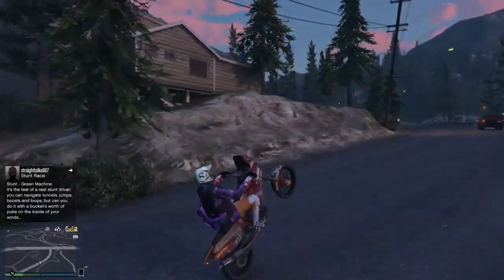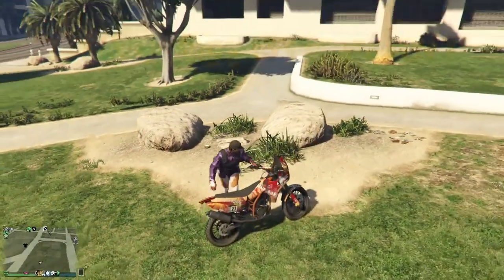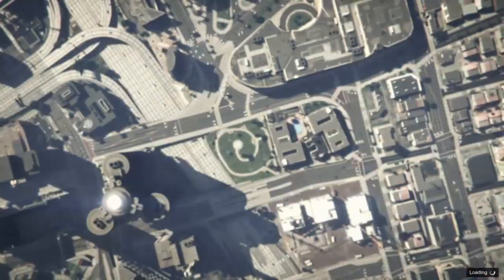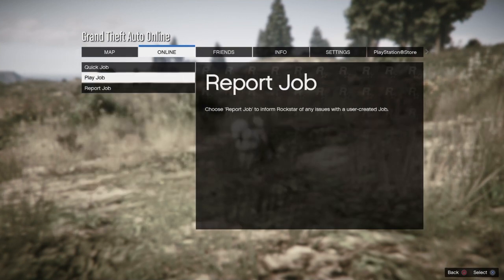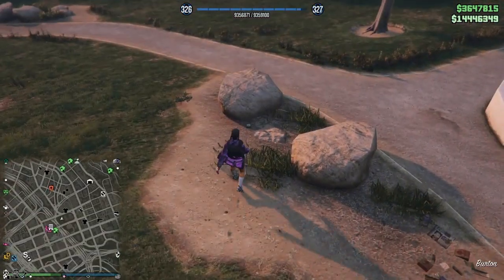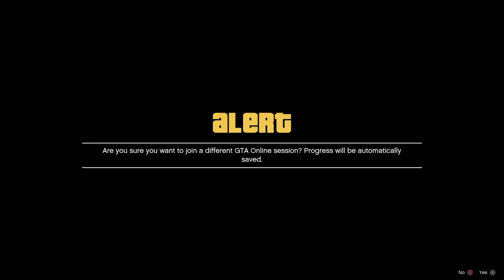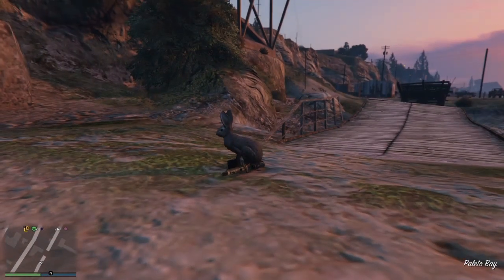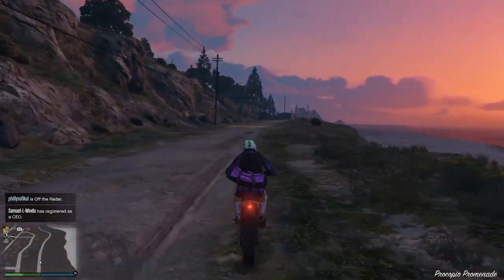SOLO UNLIMITED RP GLITCH ( GTA Online RP Glitch)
Yooo welcome to the fam thanks for stoping by. Here you'll find all the latest Grand Theft Auto Online content from glitches to patch notes and everything in between. I'll be doing GC2F live streams on my twitch channel @KSISIT every Wednesday at 6:00pm EST. Thanks for all your support you guys are legends. ESKETIT